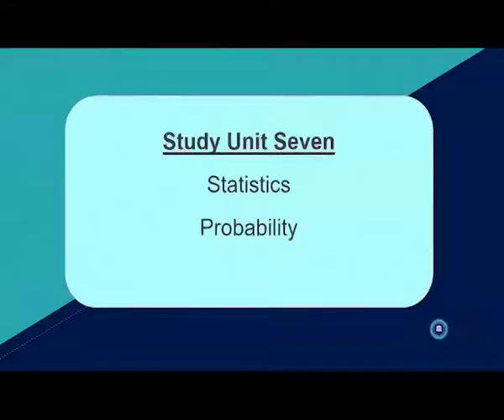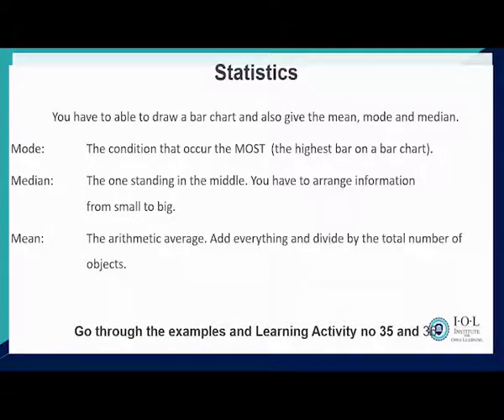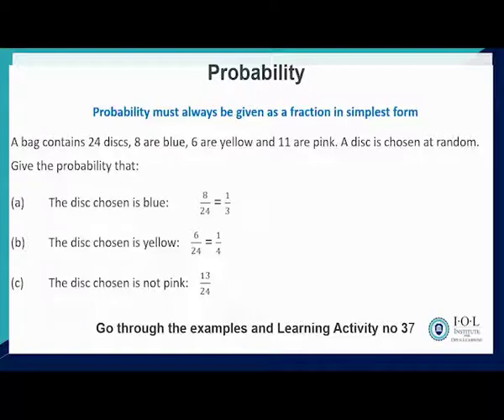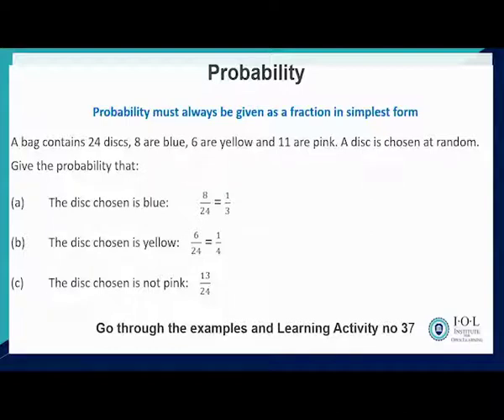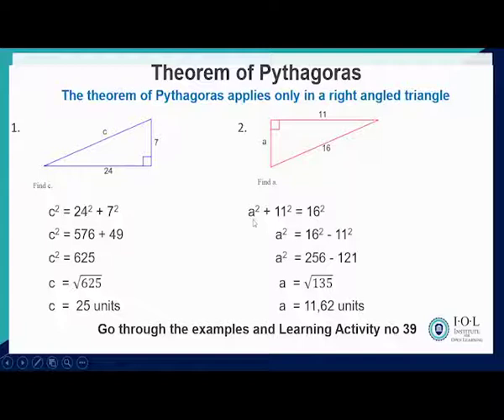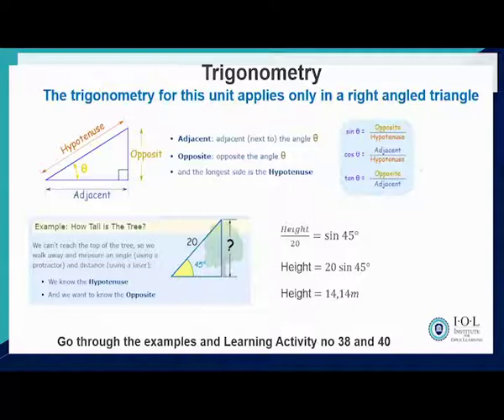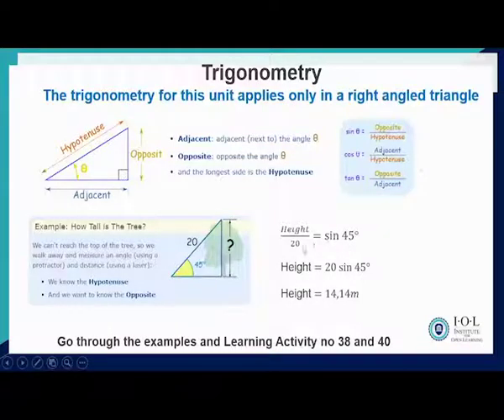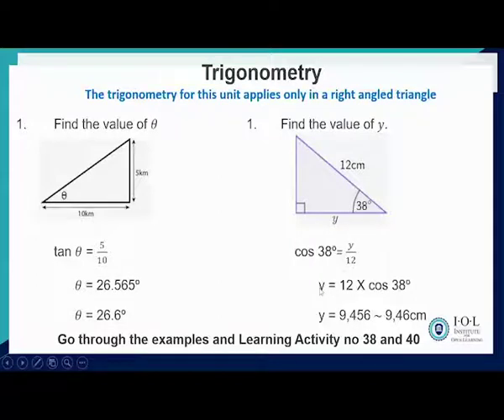NM31 P4 CCR 2022